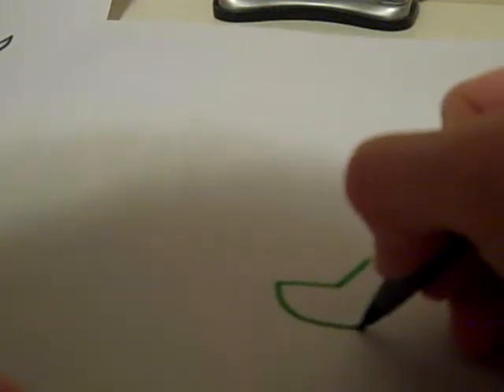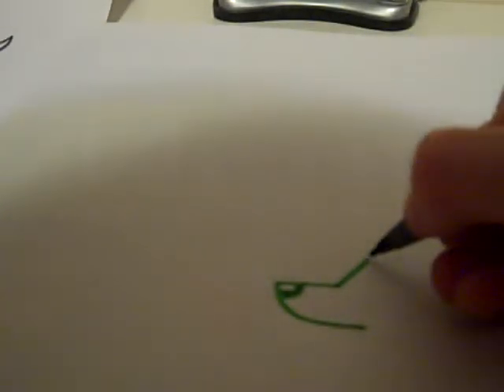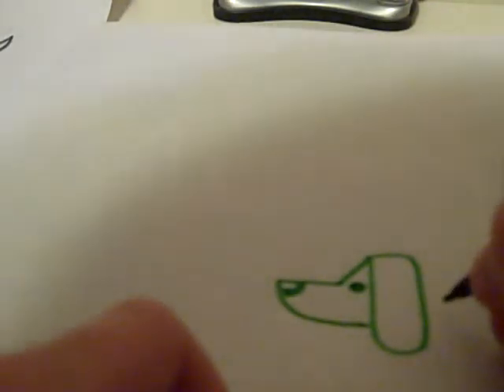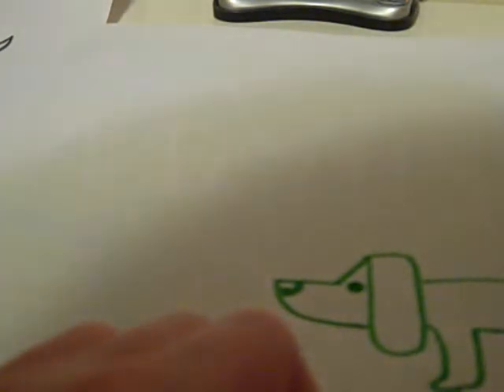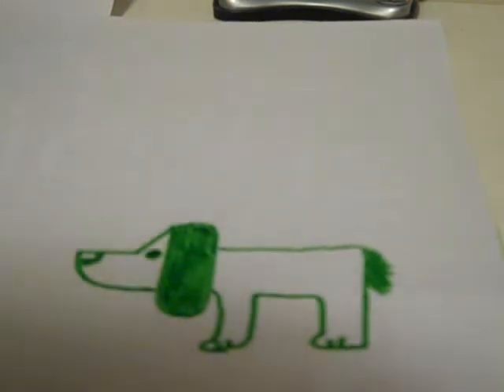Series 4 ep3 how to draw dog 3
A long eared fluffy pup!